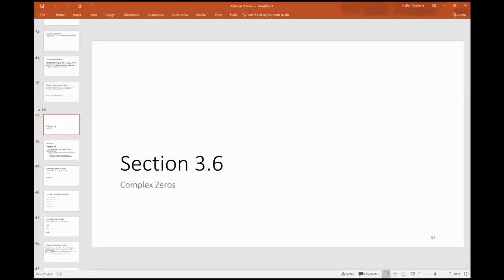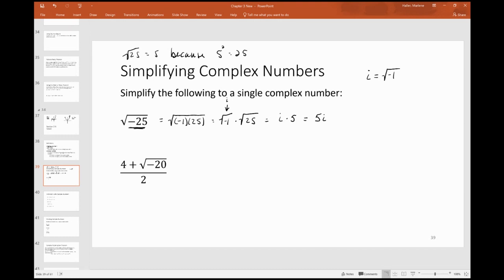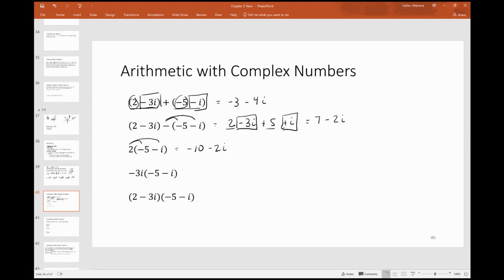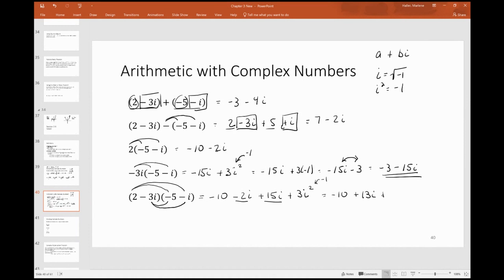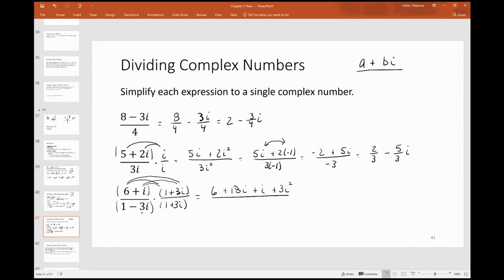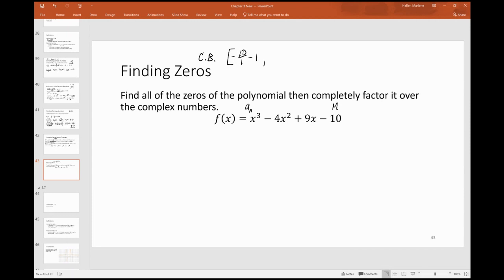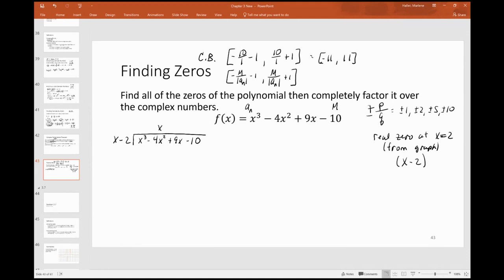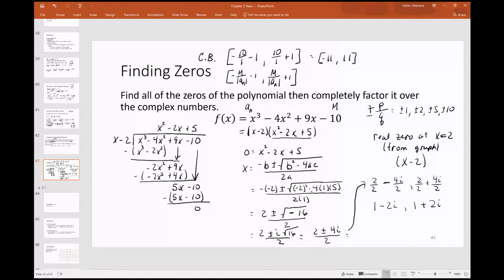Section 3.6 - Complex Zeros